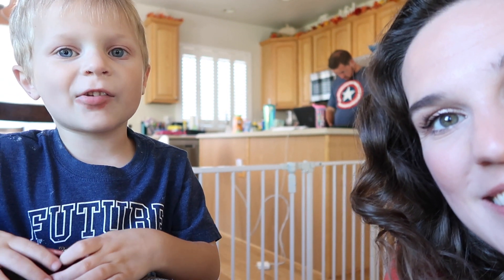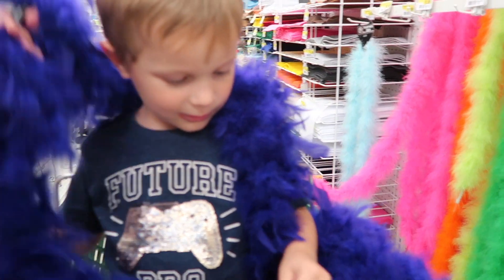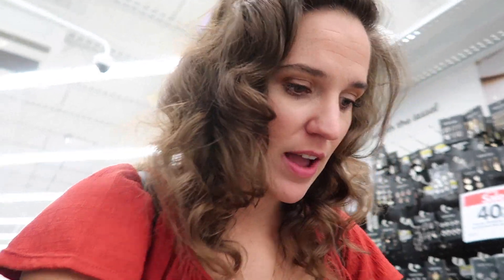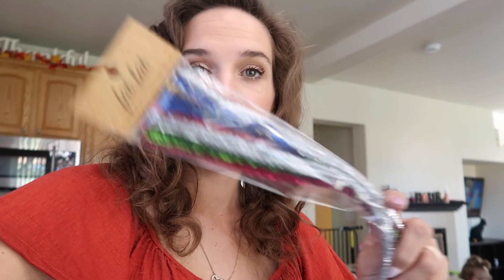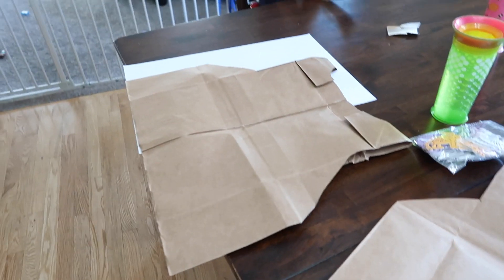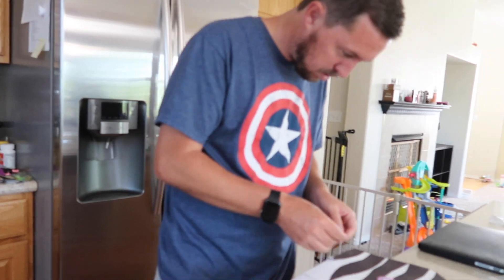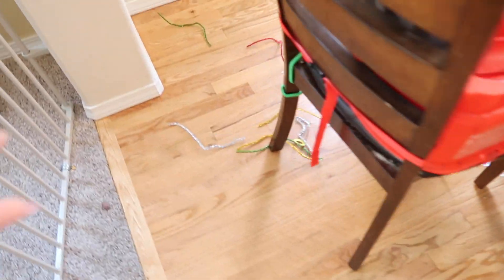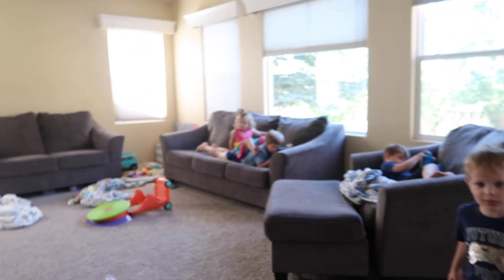SPECIAL NEEDS TWINS FIRST HOMEWORK PROJECT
We are a big family of eight with Mom(Emily), Dad(Will), and our six kids, Harrison, Wyn, Griffin, Sawyer, Posey, and Lindy.